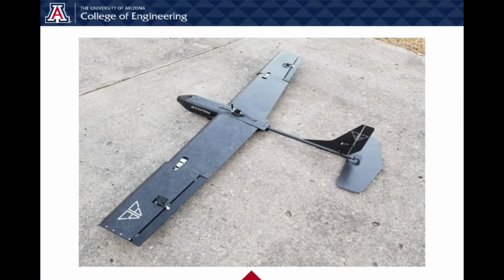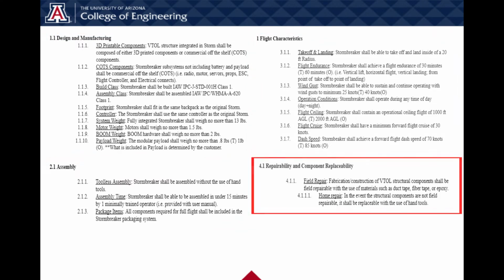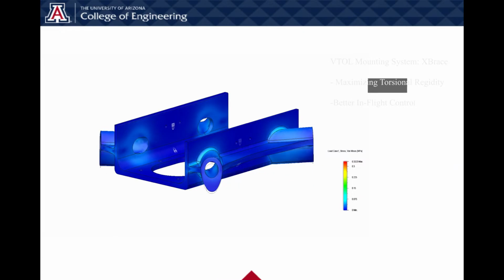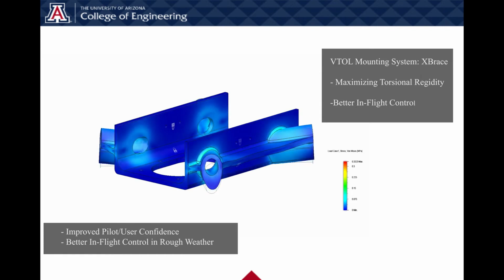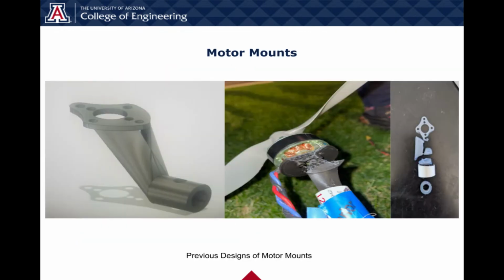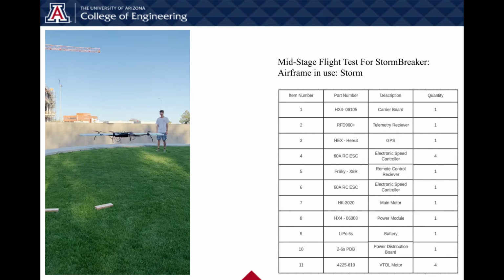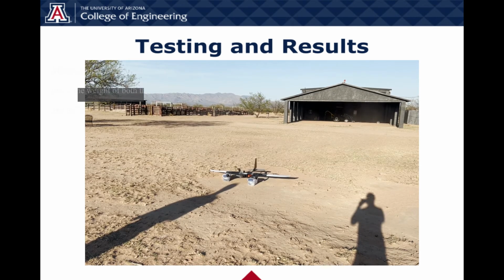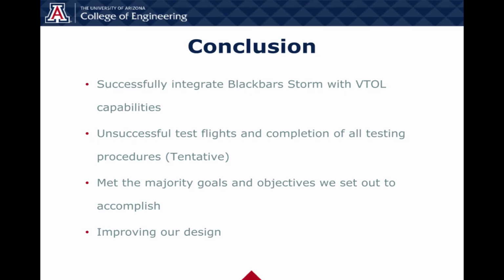22067 – Adaptation of a Small Tactical Unmanned Aircraft Stormbreaker